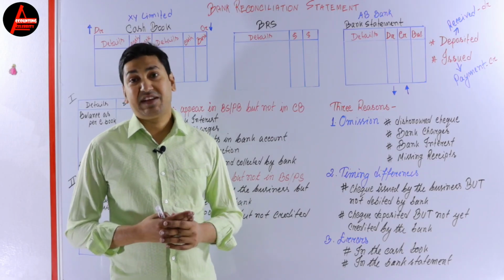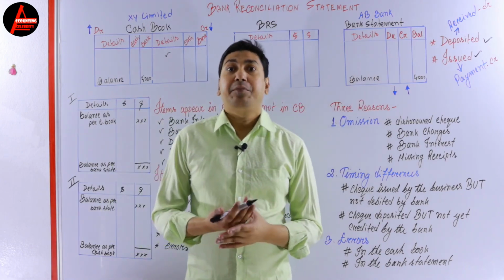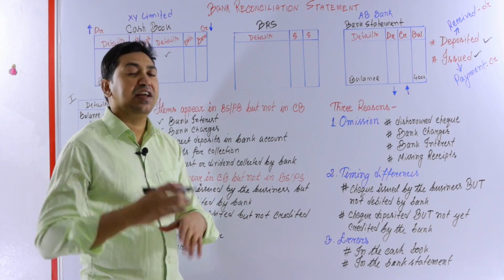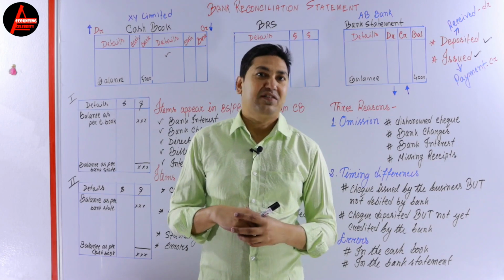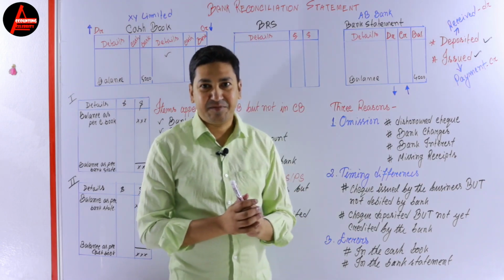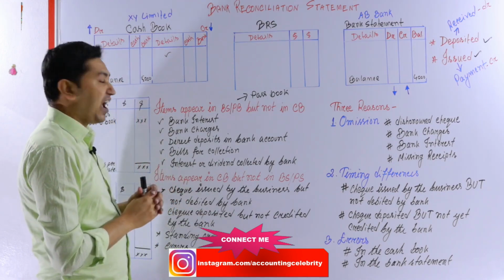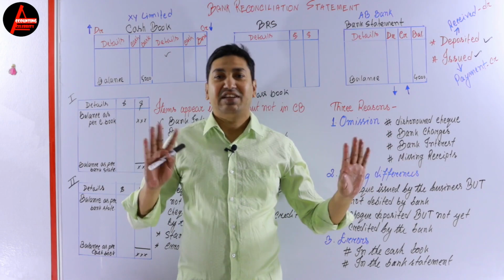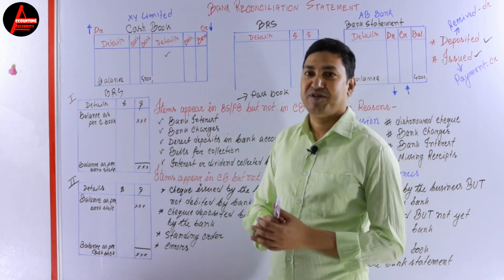Bank Reconciliation Statement for Beginners!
In this video lesson, I will teach you bank reconciliation statement basic concept and how to prepare Bank Reconciliation Statement. This is a very common question in almost all Accounting Curriculums, for example, Cambridge IGCSE, O Level, As Level, A Levels, IB, CBSE, GCE, Edexcel, and other National and International Accounting Syllabuses. Accounting Celebrity features accounting lessons for High School and College students which is a convenient way to learn Accounting with VIDEO LESSONS.

TIMESTAMPS--
00:00 Intro
00:54 what is cash book
01:12 what is bank statement
01:30 what is bank reconciliation statement
02:34 when bank reconciliation statement is prepared
04:11 reasons of difference